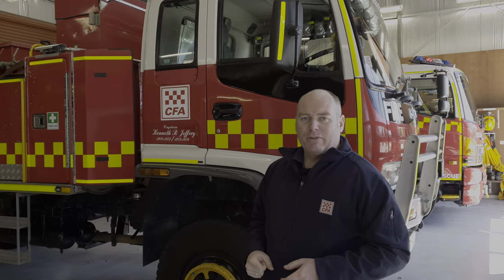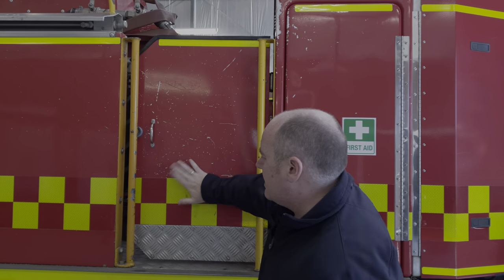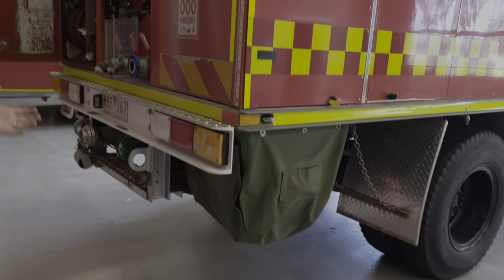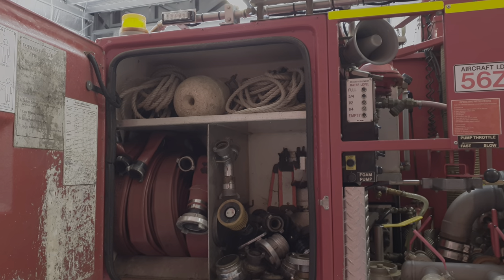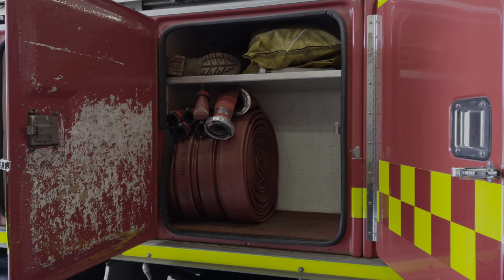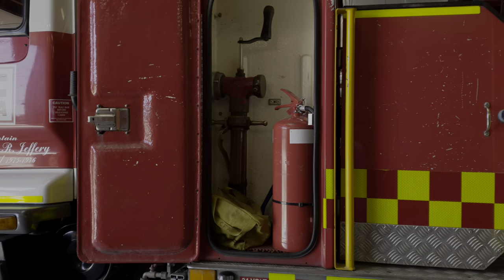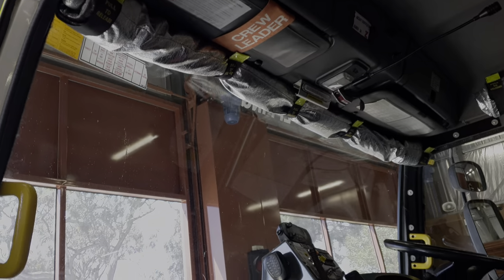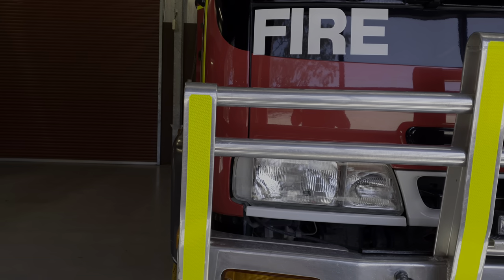Epping Tanker - Virtual Open Day November 8 2020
Virtual Open Day at Epping CFA on November 8 2020. A walkthrough of the Tanker.